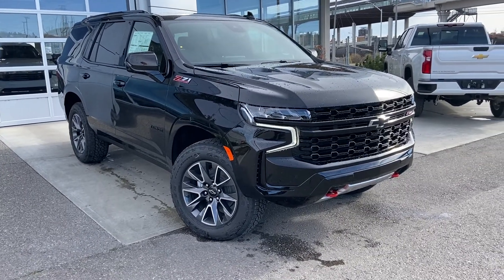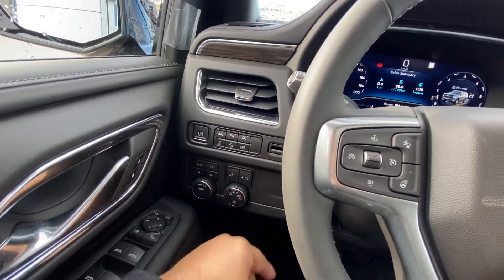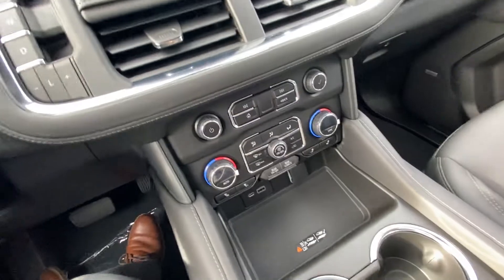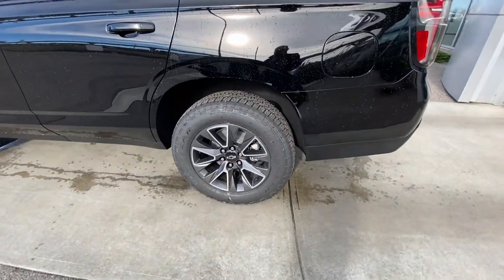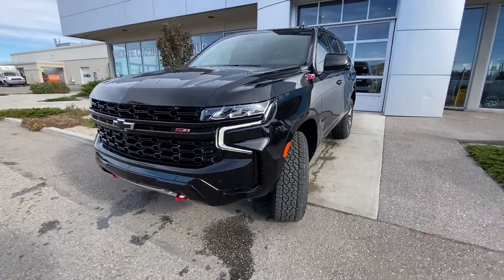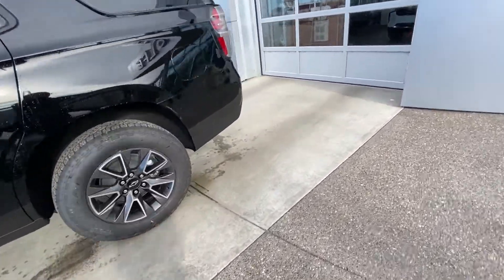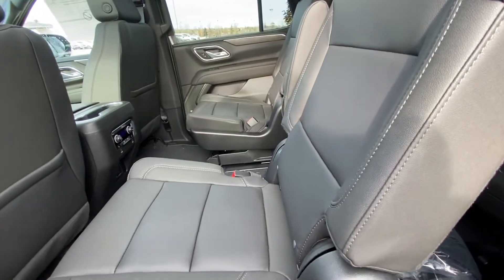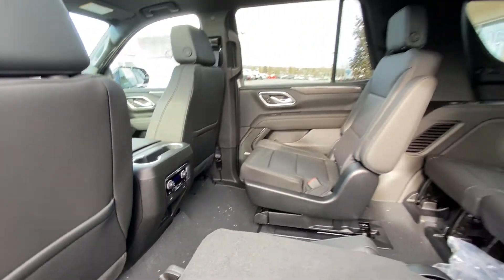Black 2023 Chevrolet Tahoe Z71 Review Calgary AB - Wolfe Calgary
The off road family vehicle of choice is the new Chevrolet Tahoe Z71 model. Tahoe offers a classic exterior that has been updated to keep modern with the times. Exterior styling includes alloy wheels, a large grill, and modern style lighting. The V8 engine is ready to impress with horsepower, torque, and economy. The 4-wheel drive system and all-season tires are ready for year-round driving.  This SUV sports 4 full size doors and the ability to move passengers in 3 rows of seating. The Tahoe offers at the rear, stylish tail lamps plus a cargo area that can fit all your gear. At the interior, the seating arrangement can fit everyone comfortably. The driver is sure to love the power windows, power locks, power mirrors and steering wheel controls for media and Bluetooth phone. The media zone comes with AM/FM radio Bluetooth media and comfort features including A/C, and AUX line in. The second-row seats offer lots of leg and headroom, and third row as well offering comfortable seating. This is not a complete list of features, so stop in or contact our sales team to find out more! Tahoe is dressed to impress and ready for you to come demo drive to prove it!